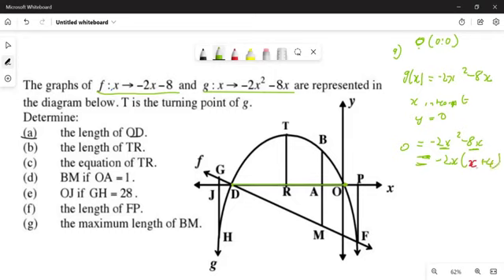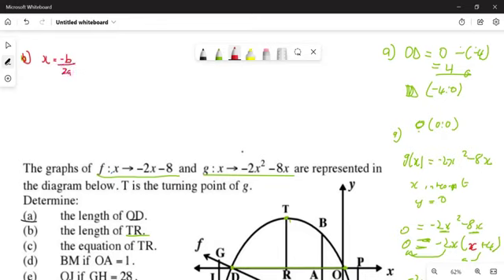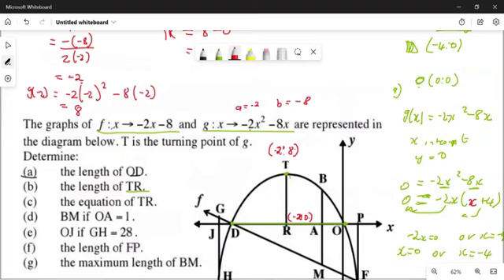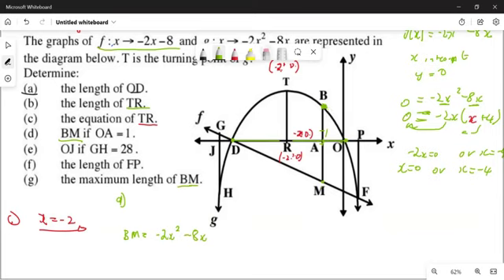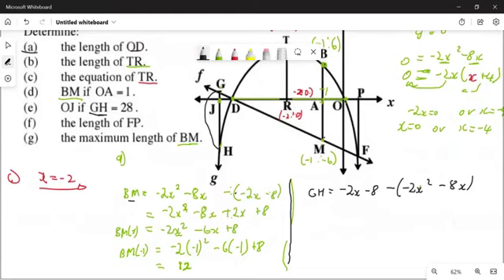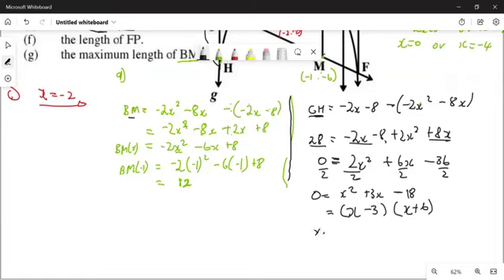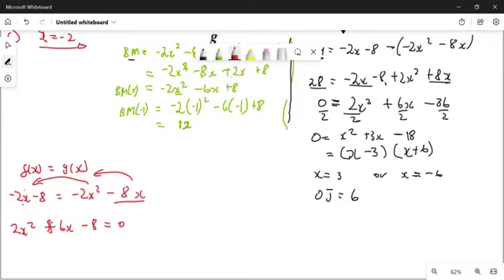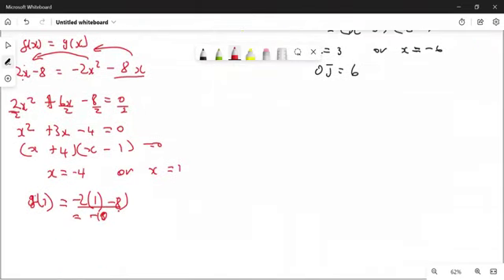Determine the length of horizontal and vertical lines given f(x) parabola and g(x) str line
Use x and y intercept Determine the length of horizontal and vertical lines given f(x) parabola and g(x) str line. Determine the maximum length by looking for turning point